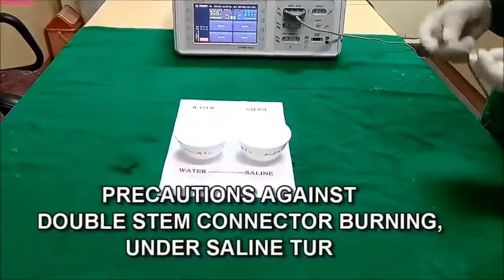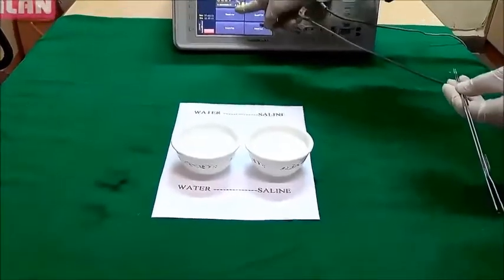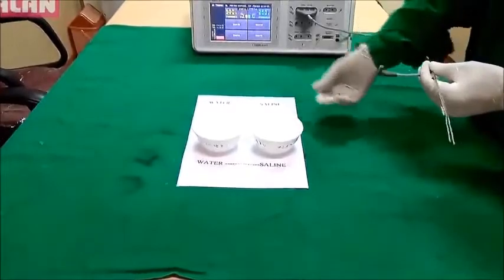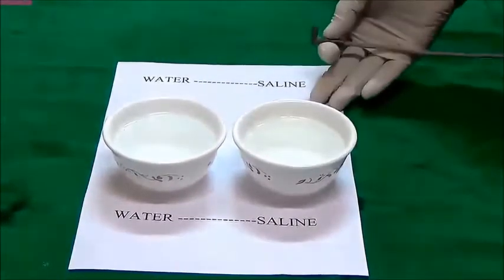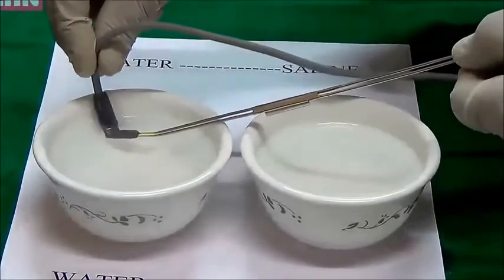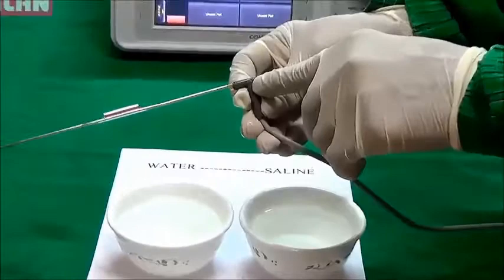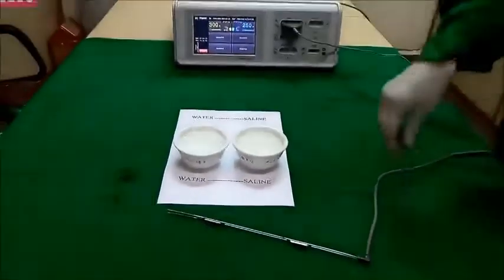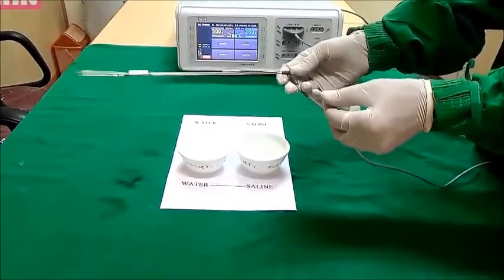Bipolar Saline Plasma TURP TCRE HF Cable Burns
This video shows a common mistake done by users while connecting HF cable to Working Element. One should be very careful of secure connection when using Saline as a medium for TCRE or TURP like procedures as Saline is very electro-conductive. In Monopolar such cable burns doesnt occur frequently due to nature of nonconductive medium like glycein.

ORMED SYSTEMS
Mumbai,India